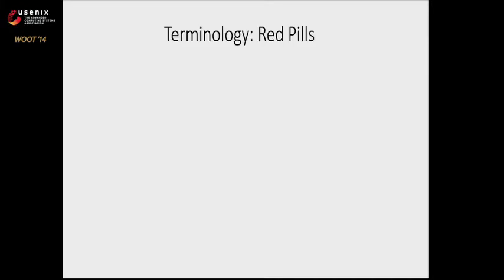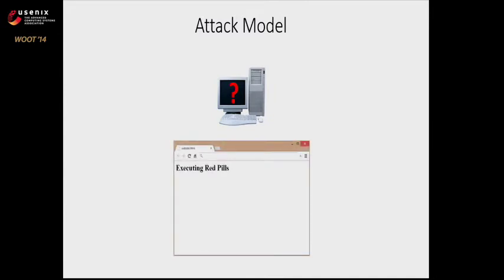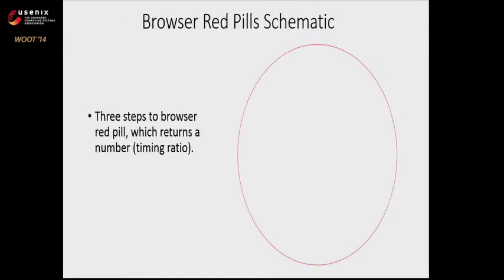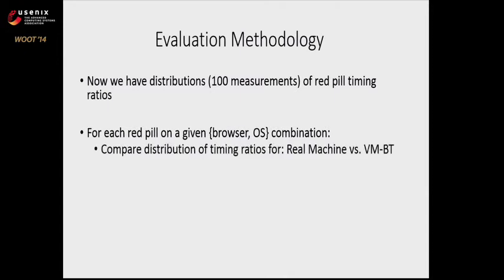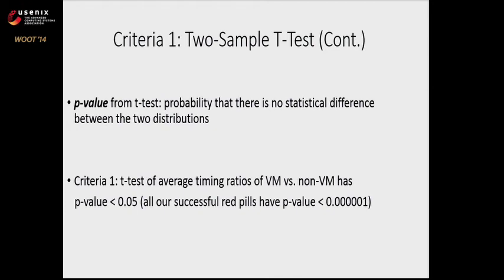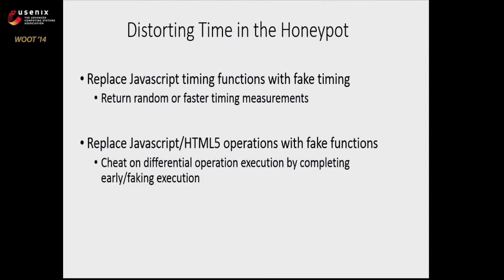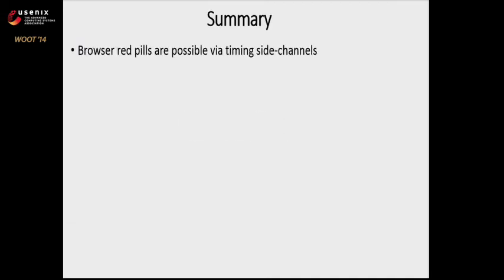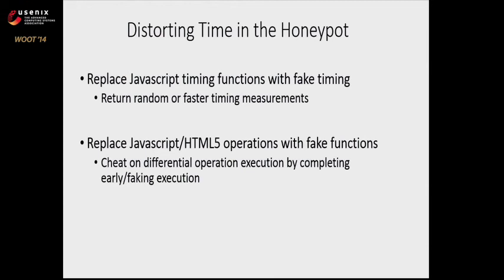WOOT '14 - Tick Tock: Building Browser Red Pills from Timing Side Channels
Tick Tock: Building Browser Red Pills from Timing Side Channels

Grant Ho and Dan Boneh, Stanford University; Lucas Ballard and Niels Provos, Google

Red pills allow programs to detect if their execution environment is a CPU emulator or a virtual machine. They are used by digital rights management systems and by malware authors. In this paper, we study the possibility of browser-based red pills, namely red pills implemented as Javascript that runs in the browser and attempts to detect if the browser is running inside a virtual machine. These browser red pills can limit the effectiveness of Web malware scanners: scanners that detect drive-by downloads and other malicious content by crawling the Web using a browser in an emulated environment. We present multiple browser red pills that are robust across browser platforms and emulation technology. We also discuss potential mitigations that Web scanners can use to thwart some of these red pills.